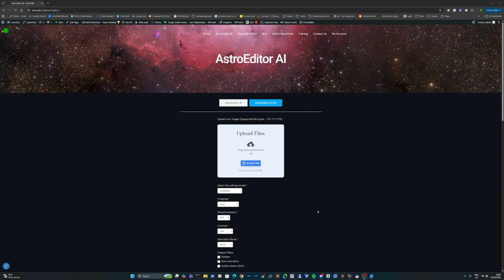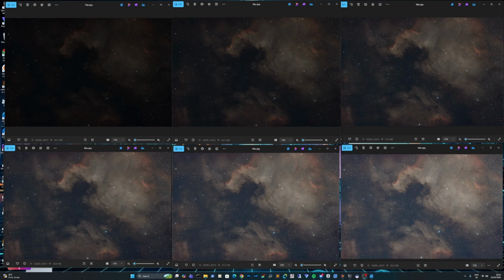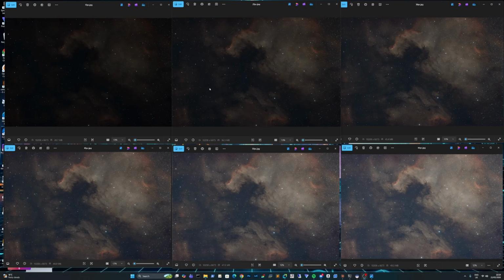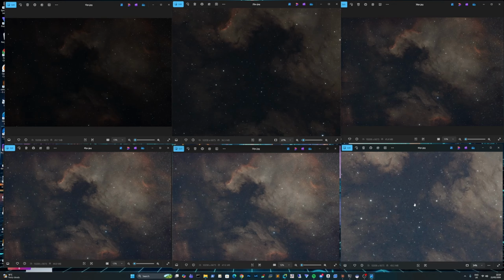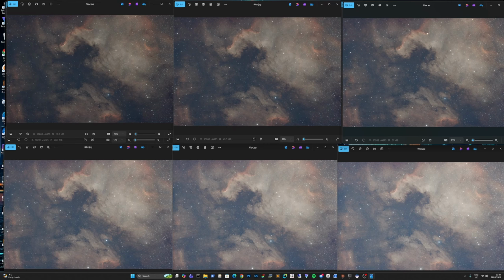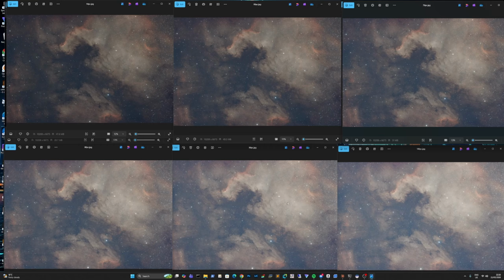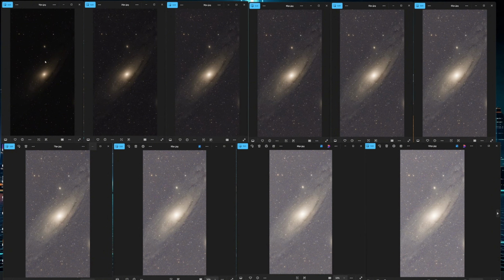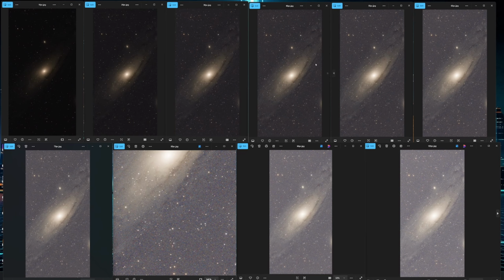AstroEditor AI Pro: How to Master Stretching Intensity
Stretching intensity is one of the most powerful controls in AstroEditor AI Pro — get it right and faint nebulosity, dust lanes, and galaxy detail come alive without blowing out your stars or wrecking the background. In this guide I'll walk you through exactly what stretching intensity does, how to dial it in for different targets, and the common mistakes that flatten your image.

🔭 Got a question about stretching? Drop it in the comments and I'll answer.